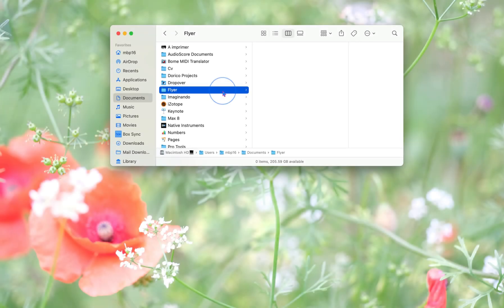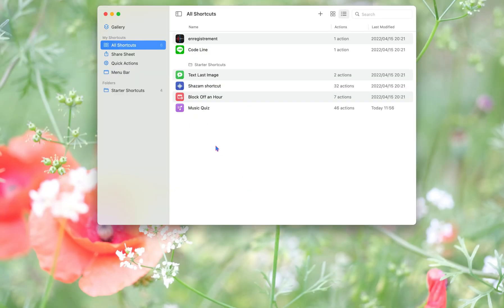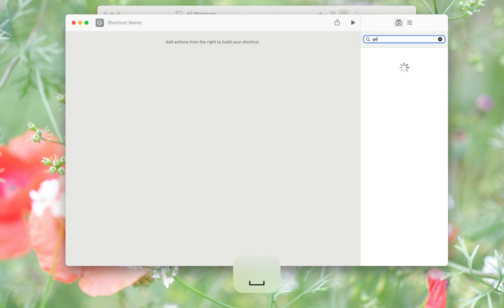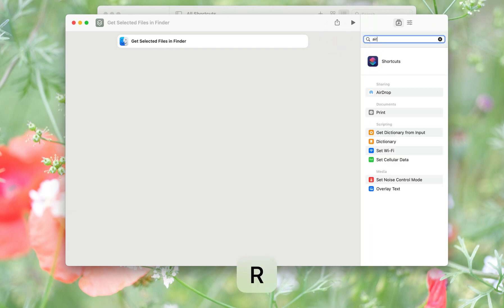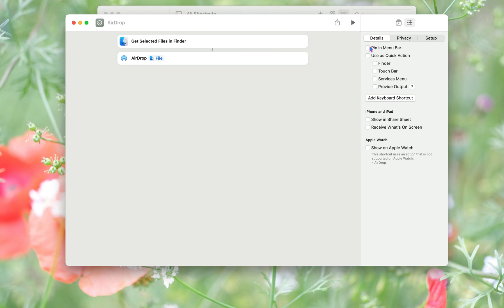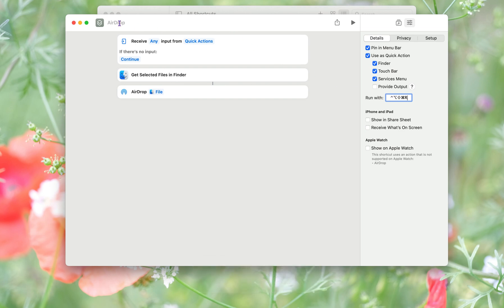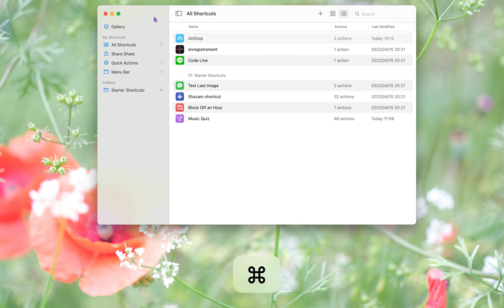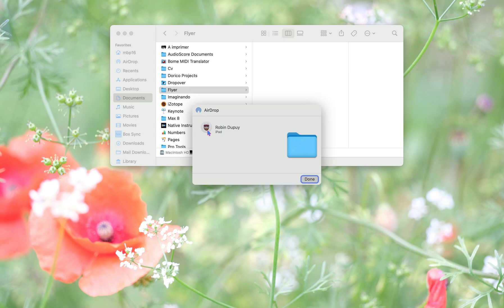Instantly Airdrop Files with Mac Shortcuts App on macOS 💻📶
A Tutorial on how to quickly share files from a Mac to an iPad or iPhone with the Shortcuts app in macOS Monterrey but works also on Ventura.
You might need to restart your computer to get the shortcut to work properly.

I have another channel focused on my musical work 🎻